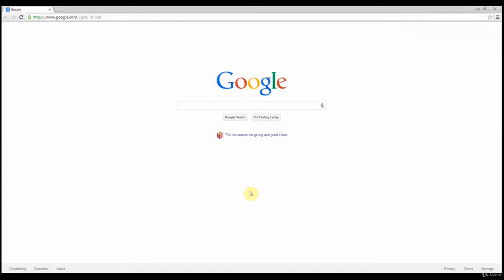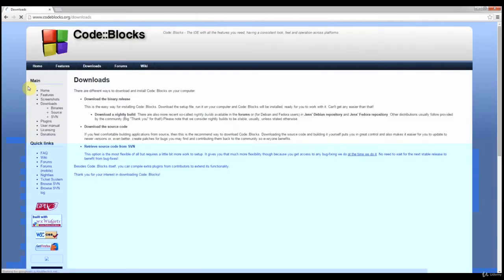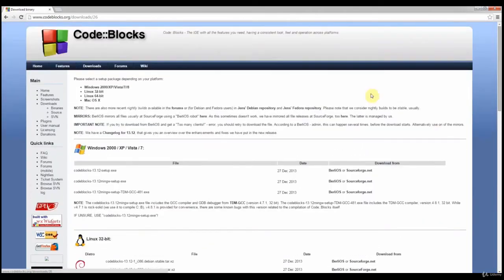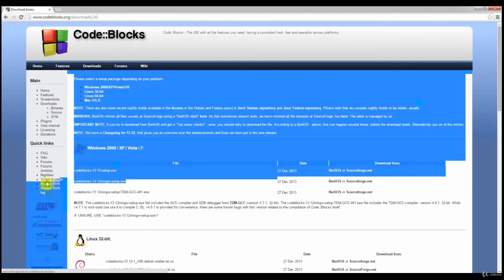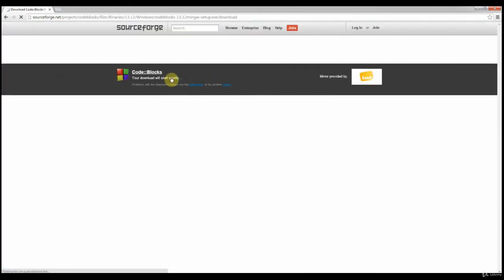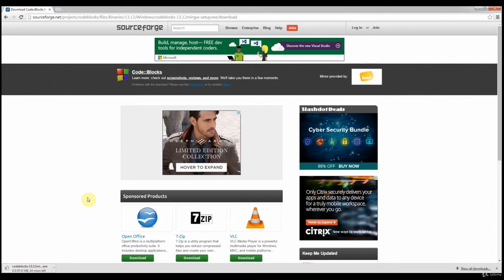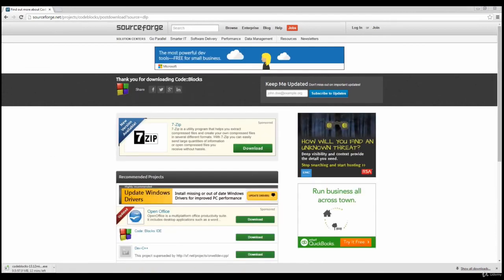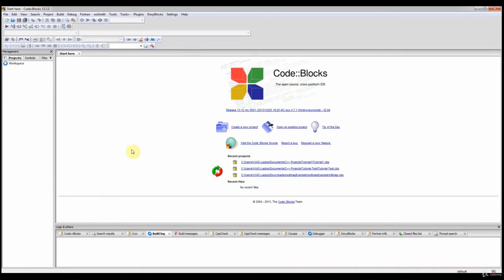Installation and Setup C++ Software In PC [C++ Course In English]